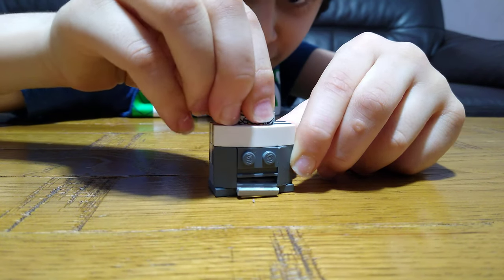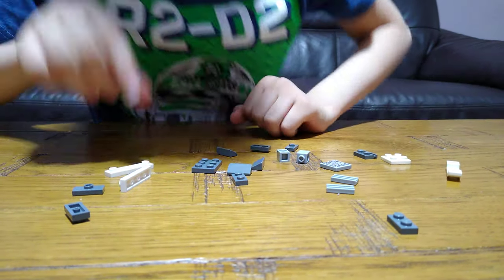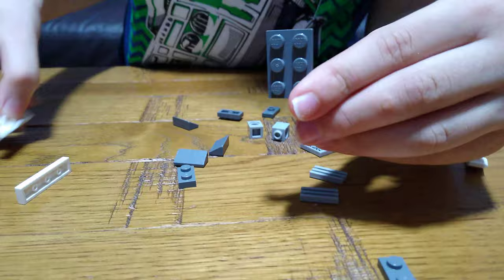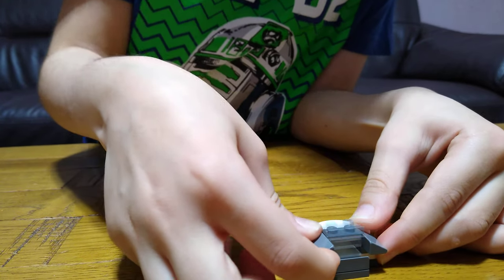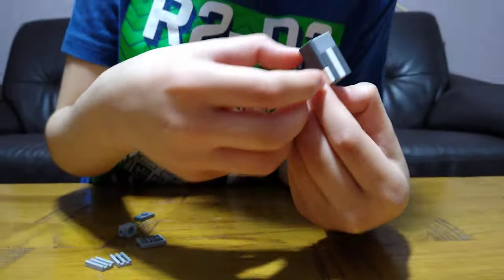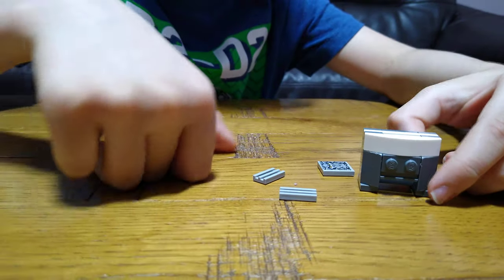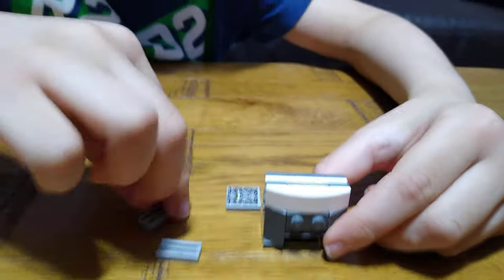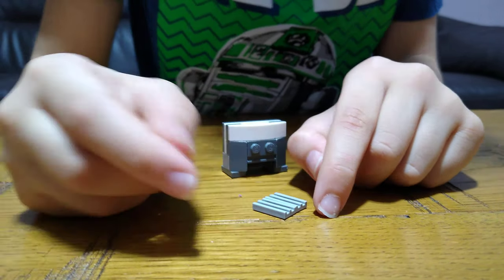Building a working mini Lego Paper Shredder in 4K UHD video quality